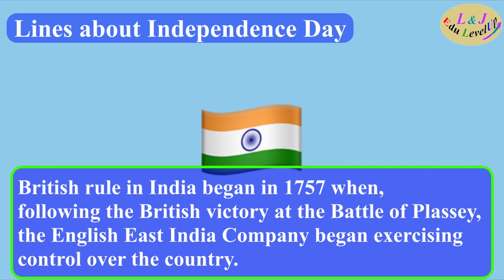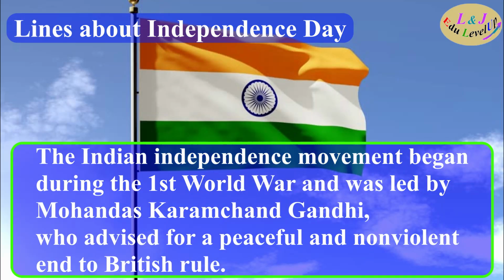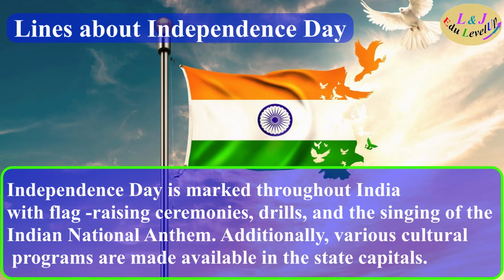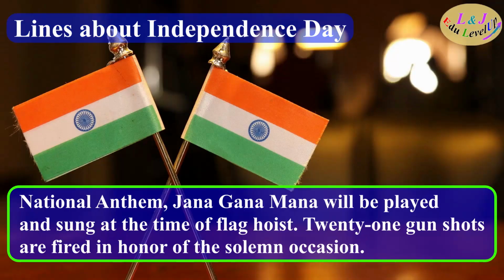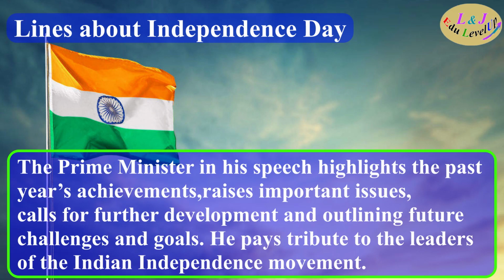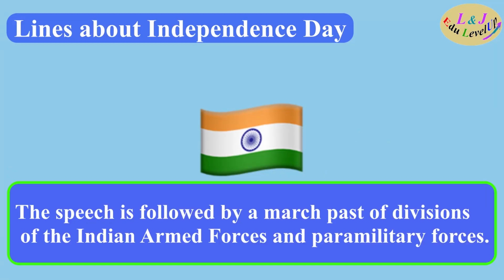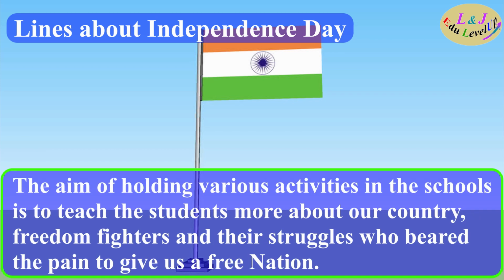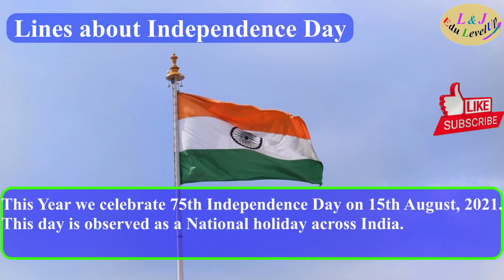Lines about Independence Day | 15 Lines about Independence Day@ L&J Edu LevelUp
Lines about Independence Day
Independence Day
lines , 10 lines , 15 lines
Thought For The Day
Good Words
Daily Quote
Hey guys,my name is Lathika ,I am 6 years old and studying 1st standard . Welcome to L&J Edu LevelUp YouTube channel.
I am here to share super fun stuff like Arts and Crafts , Painting , DIY, Educational stuff , Thought for the day , Stories , Exercises , Science experiments and more.
I am very fascinated to share my knowledge. So, with my parents support I started a L&J Edu LevelUp YouTube channel.
This YouTube channel is managed by my parents.